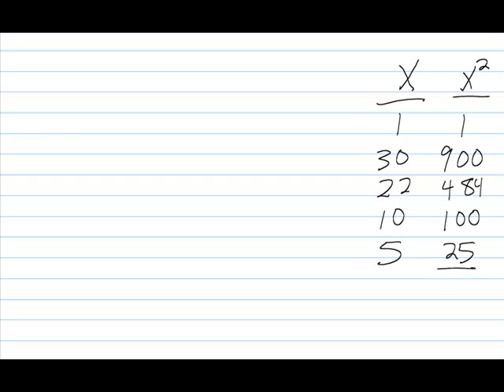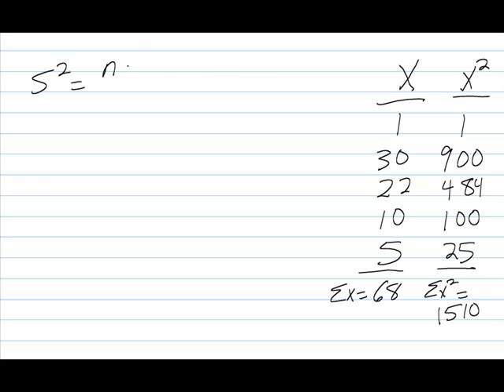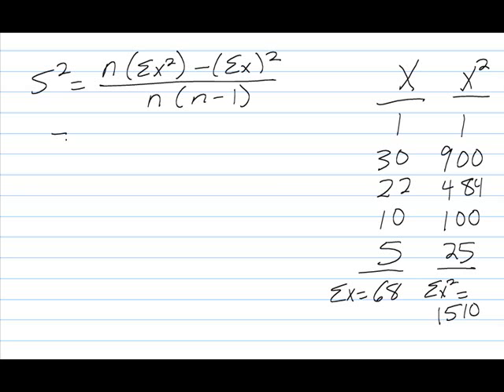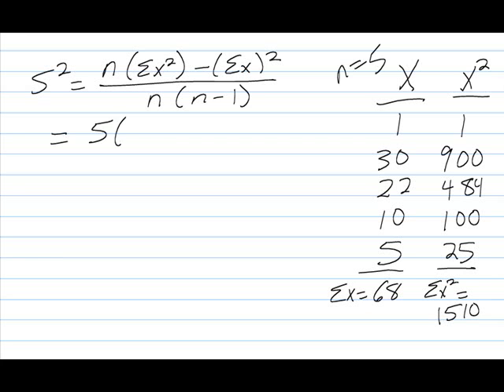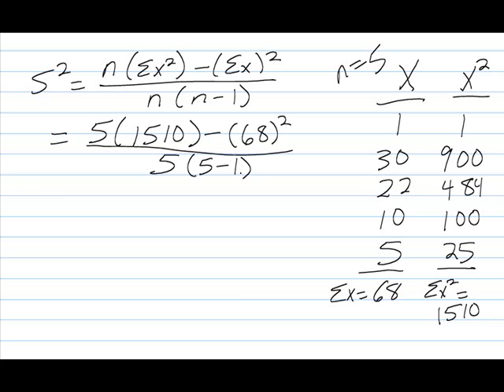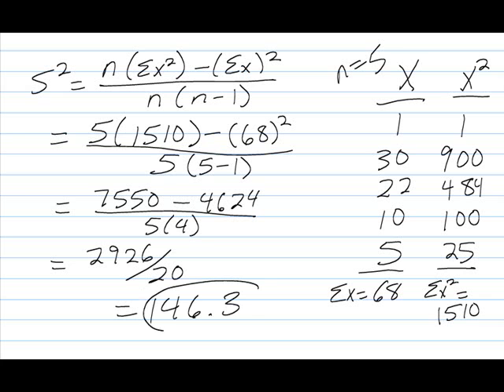II. B. Example 9